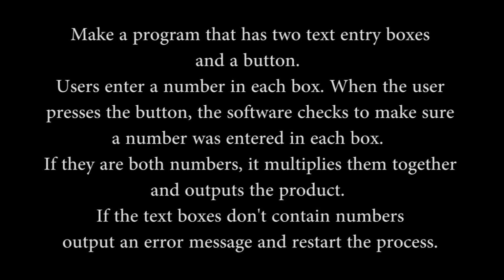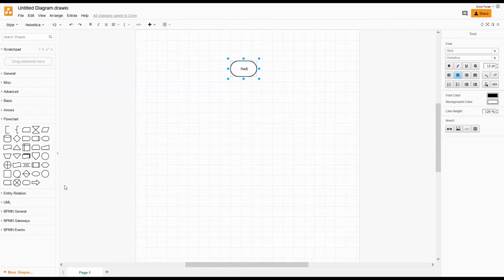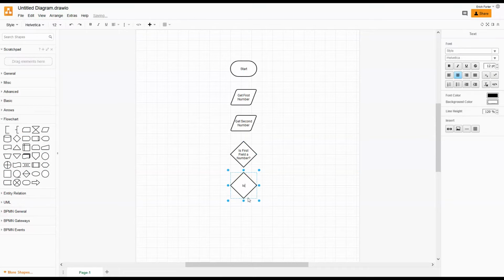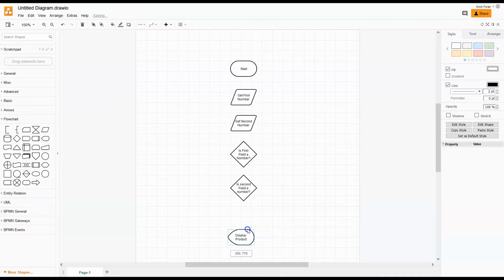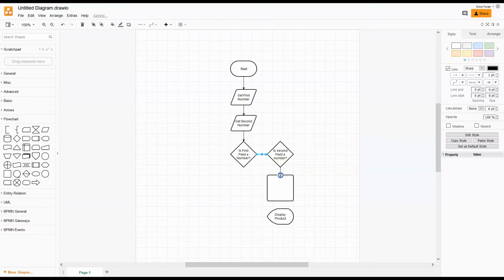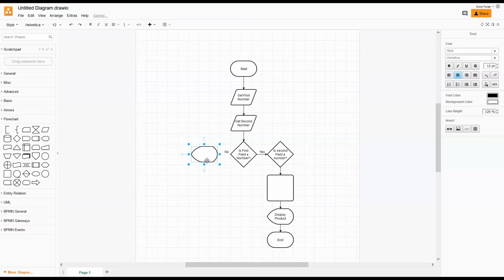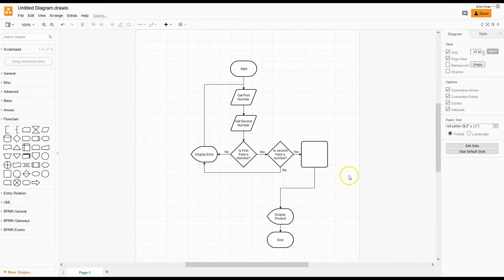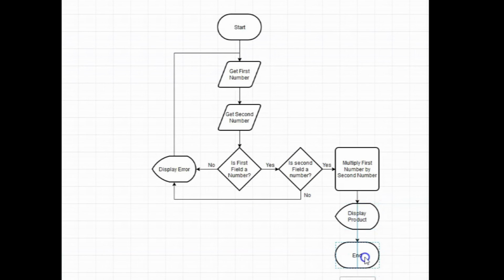Introduction to flowcharting using Draw.io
This lesson introduces how to create a simple flowchart of a computer program's functionality using the most common flowchart symbols. It uses Draw.io which is a free, web-based flowcharting tool that is easy and powerful.